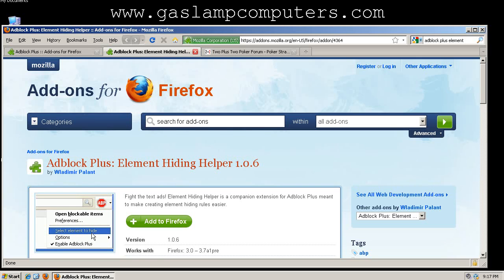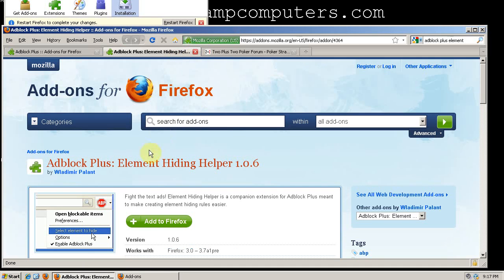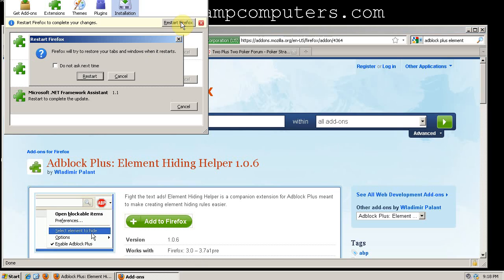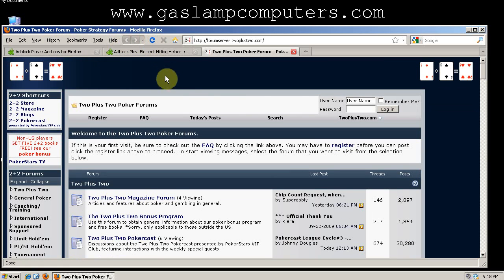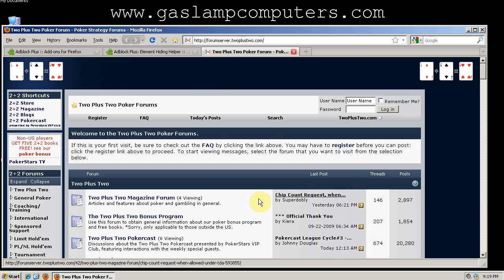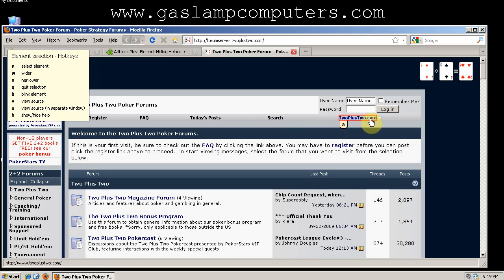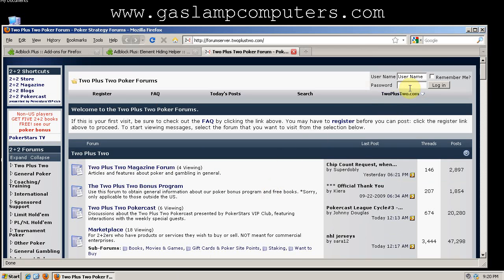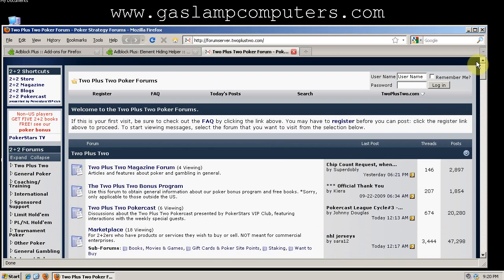How To: Adblock Plus Element Hiding Helper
Press CTRL+Shift+K to enable the Adblock Plus Element Hiding Helper on any webpage and select the element you would like to block.